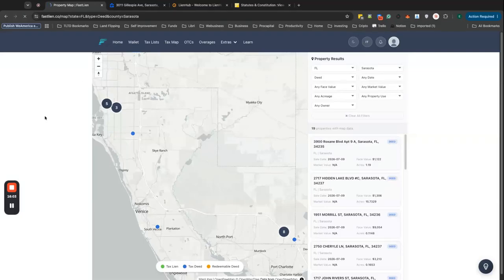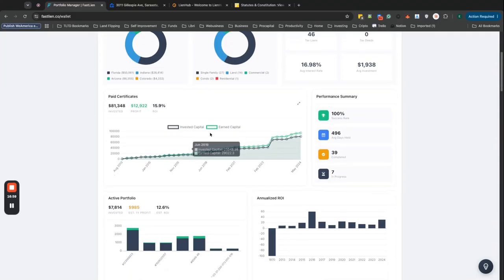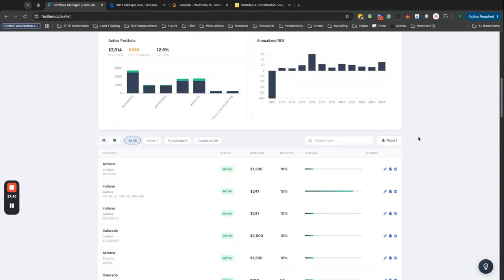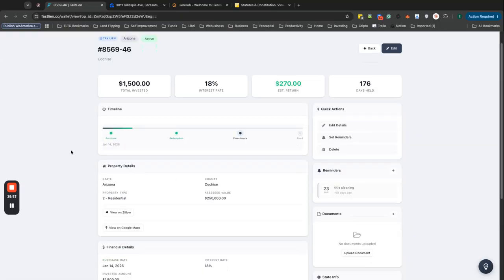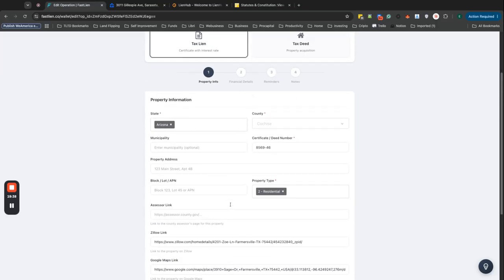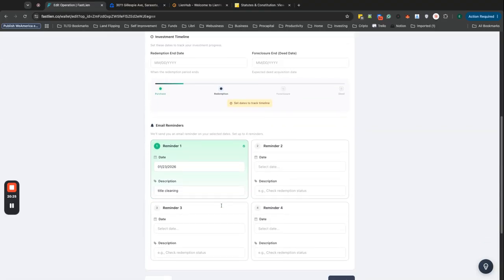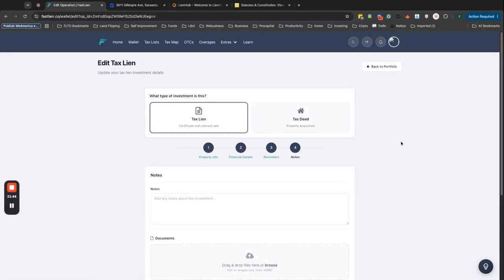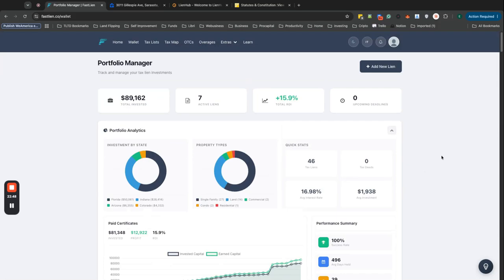Professional Portfolio Tracking with the Wallet [New 2026 Feature] | FastLien.co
Welcome back to the FastLien.co training center!

🔥 Discover the all-new 2026 FastLien platform! We’ve completely upgraded the system with a sleek new interface, faster data loading, and powerful new tools to streamline your real estate research.

In this video, we introduce the "Wallet" section—our professional-grade Portfolio Manager designed to help you track, analyze, and optimize your active Tax Lien and Tax Deed investments in one single dashboard.

Managing your portfolio doesn't have to be complex. See how FastLien tracks your money, handles critical dates, and protects your yields from day one.

Key features covered in this video:
🟢 Portfolio Analytics Overview – Track total money invested, active lines/deeds, and overall portfolio performance at a glance.
🟢 Advanced ROI Tracking – Visual charts to evaluate your historic performance by State, Property Type (Single Family, Land, Commercial), and annualized return.
🟢 Automatic Email Reminders – Set custom alerts for upcoming redemption deadlines, subsequent tax payments (e.g., New Jersey style), and foreclosure windows so you never miss a critical deadline.
🟢 Comprehensive Documentation – Upload deeds, receipts, and important county paperwork directly into each property page to stay perfectly organized.